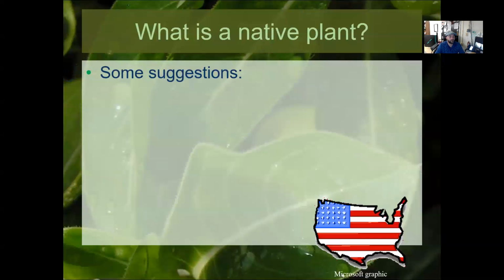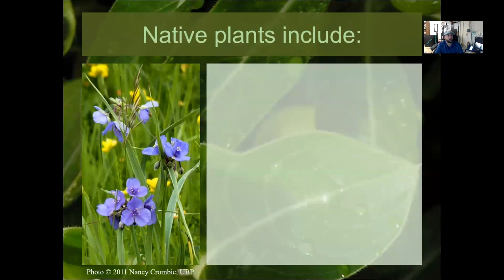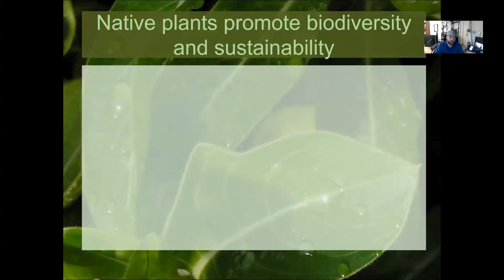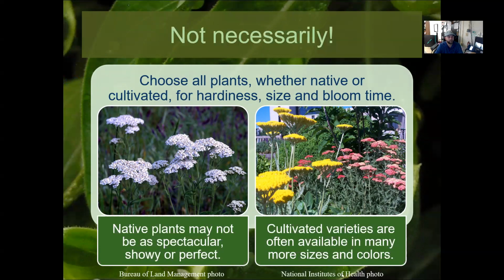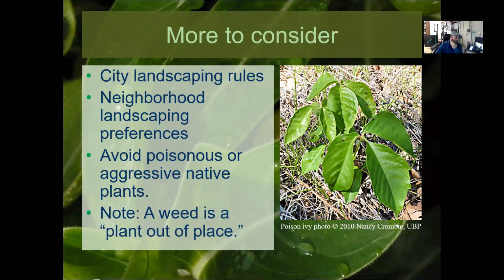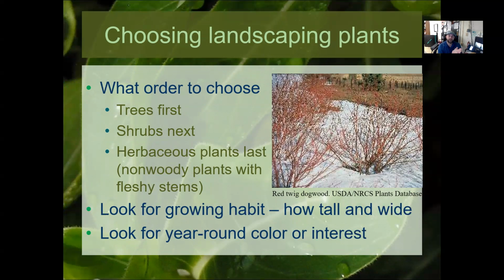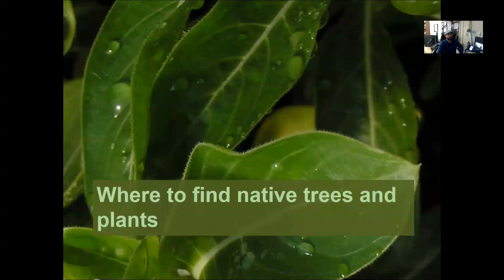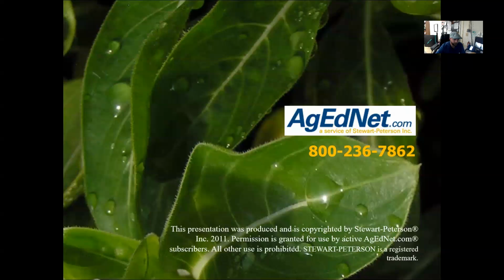Using Native Plants